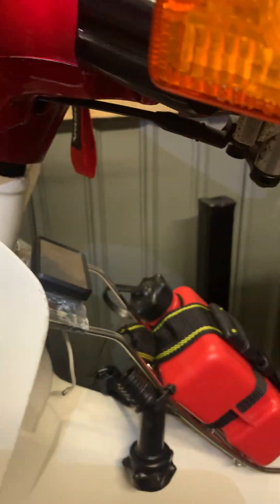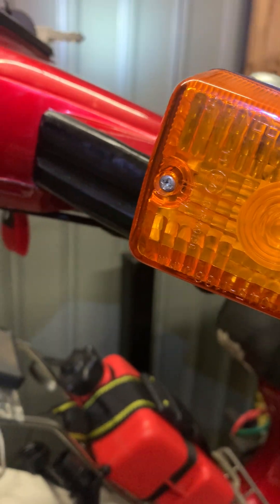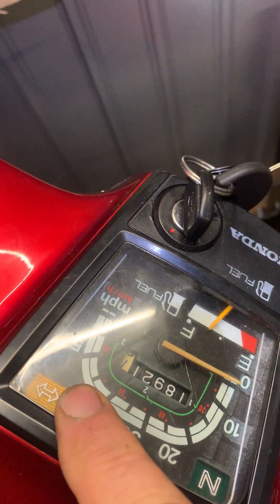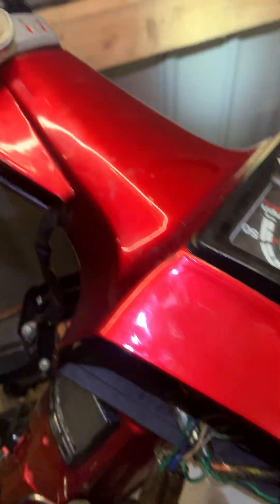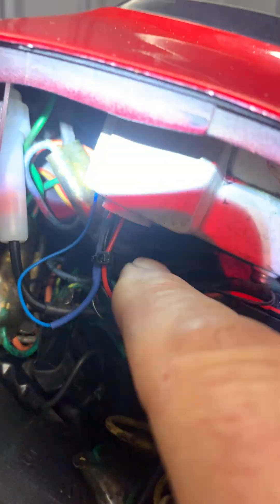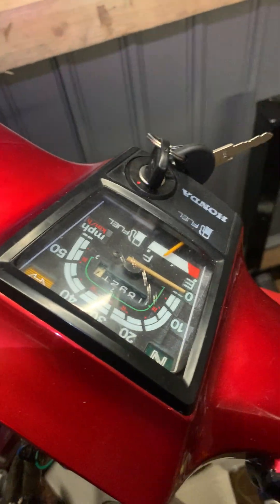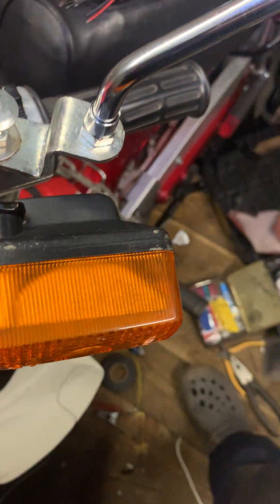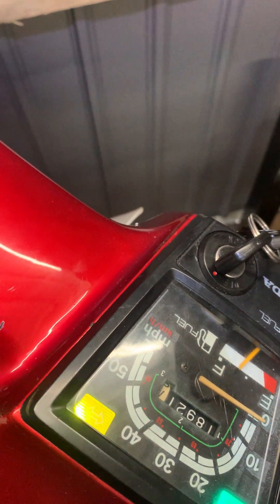honda c 90 led lights conversion without using resistors.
diy alternative to fitting led light bulbs without having to use resistors on the indicator circuit.